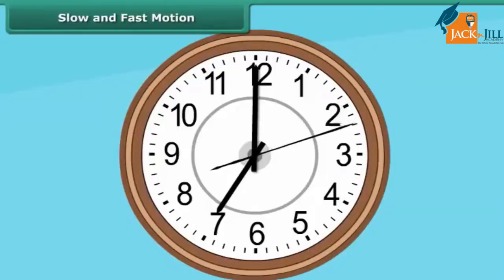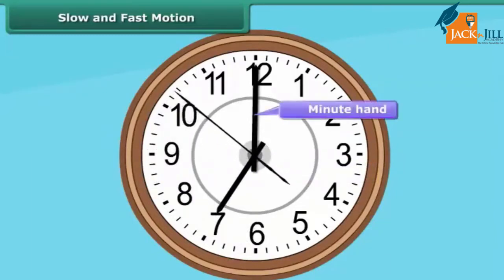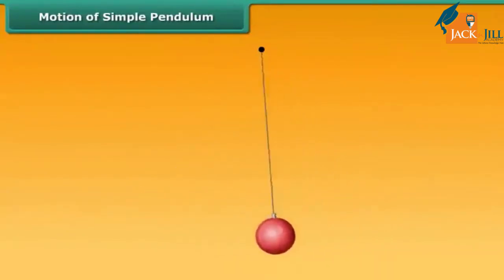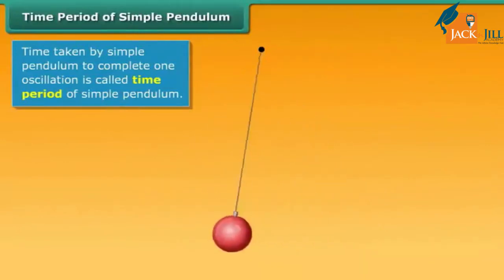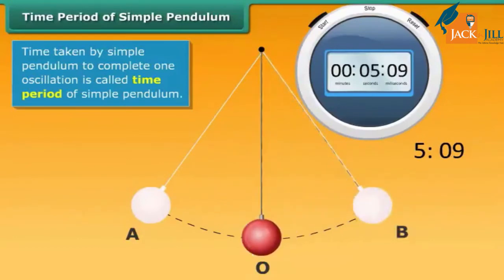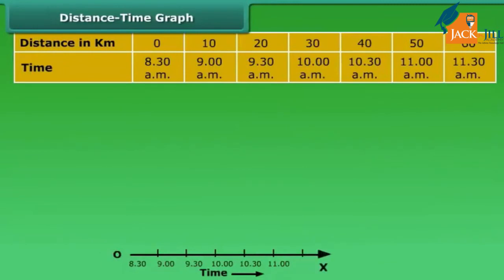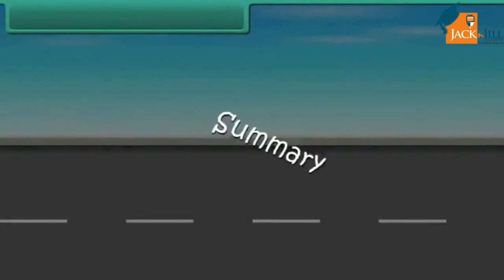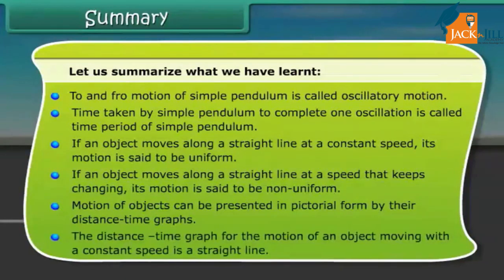MOTION AND TIME || PART 2 || SCIENCE || CLASS 7 || ANIMATED VIDEO